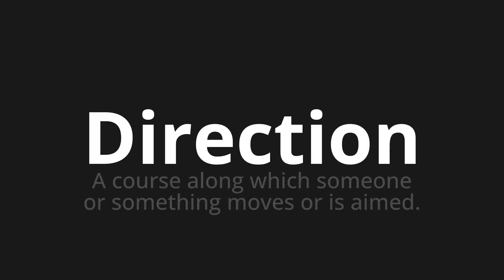How to pronounce Direction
Master the Pronunciation of 'Direction' - which means : A course along which someone or something moves or is aimed. 📝 with @PPrononciation 🎓🗣️ - [Your Guide to English]

Learn to pronounce 'Direction' perfectly in English with our easy and engaging tutorial by @PPrononciation! 📖📽️ In this comprehensive video, we provide you with native speaker examples 🗣️👂 and phonetic breakdowns 🎵 to ensure you get the pronunciation just right.

How to say Direction in English